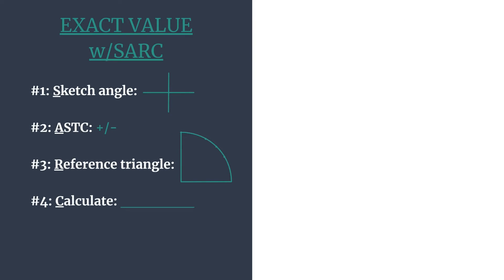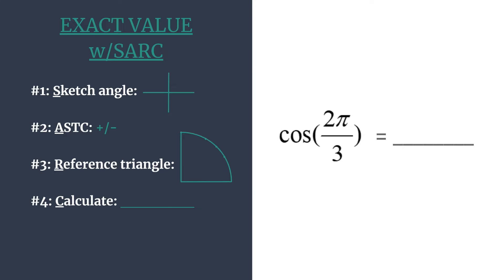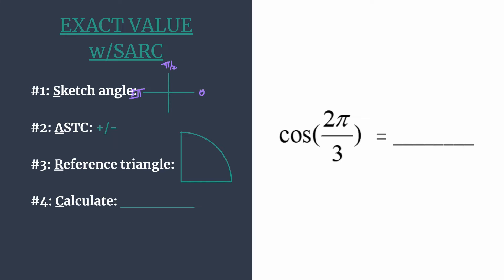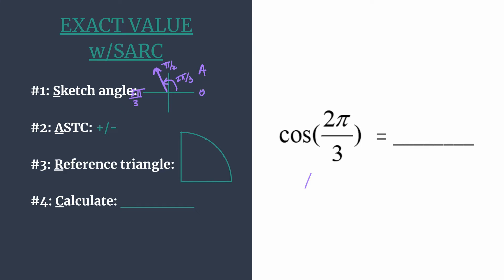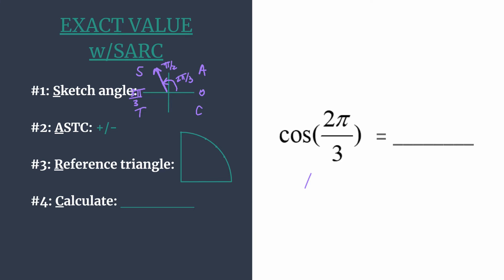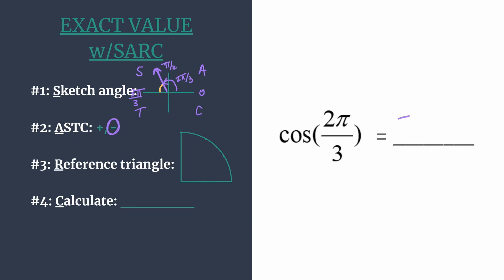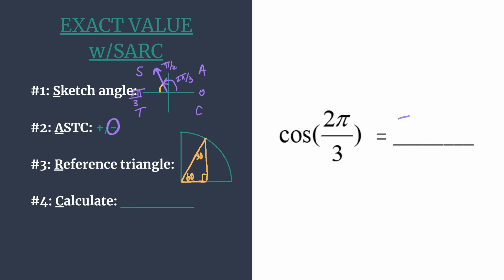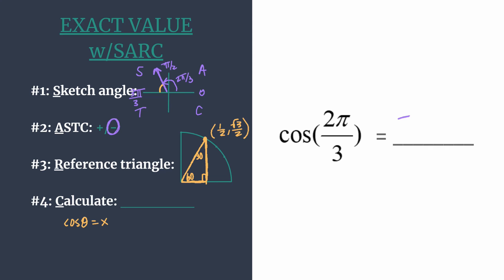Exact Value of cos(2pi/3) - Unit Circle Survival Guide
Find the exact value of cos(2pi/3) quickly and accurately using the S.A.R.C. Method!
#2: A.S.T.C. +/-